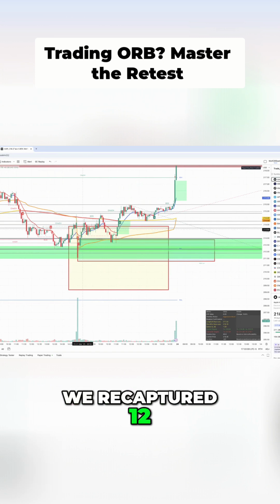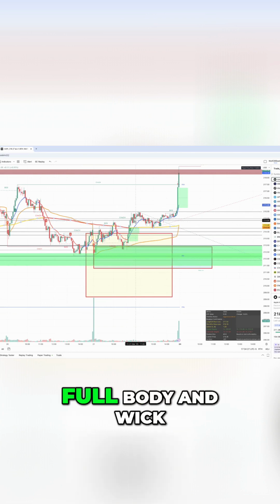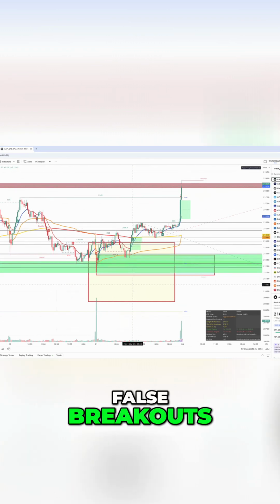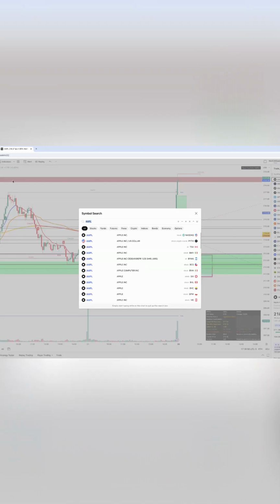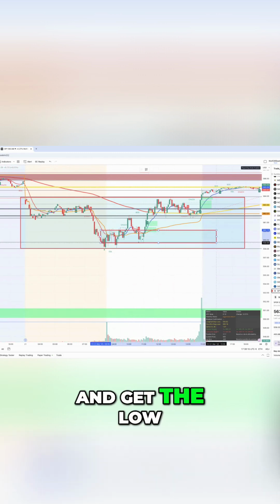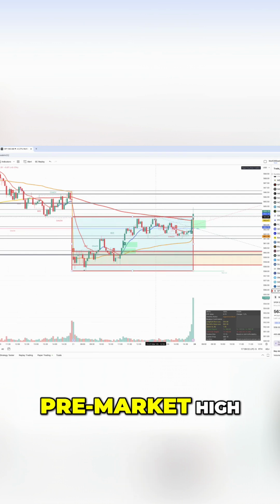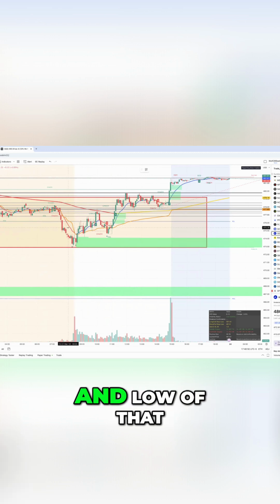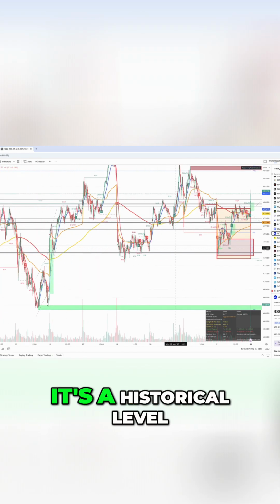Opening Range Breakout: Stock Trading Strategy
Master the Opening Range Breakout (ORB) strategy! Learn how to use EMAs & VWAP on AAPL & SPY charts to identify potential trades. Enhance your stock trading skills now!